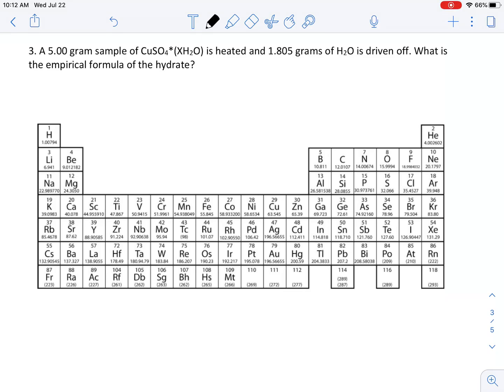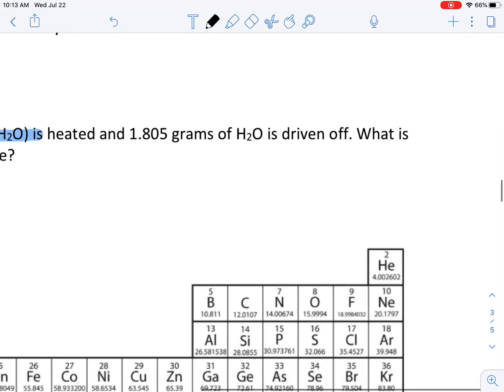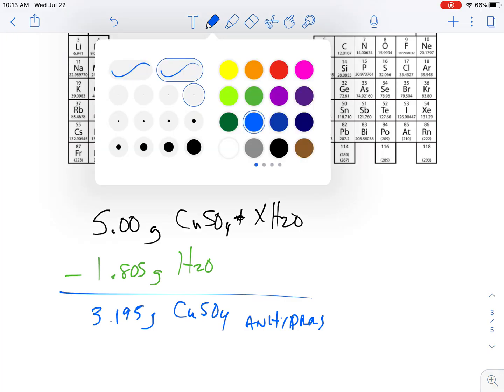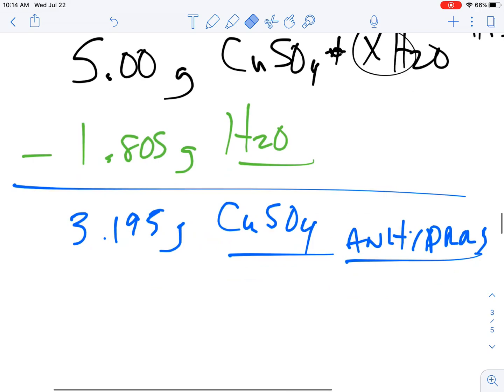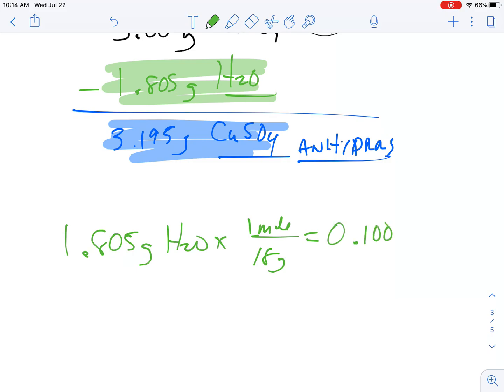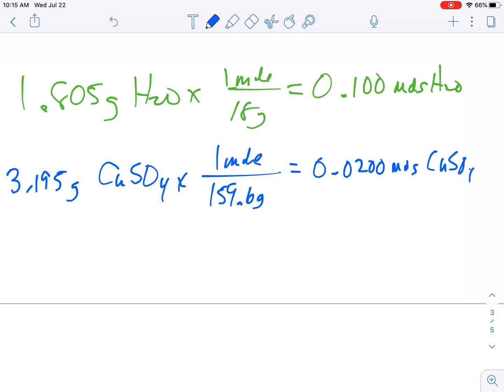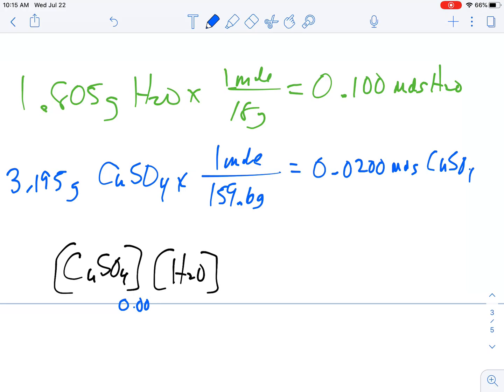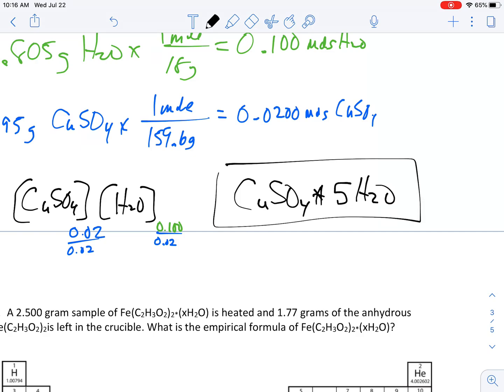hydrate sample 3